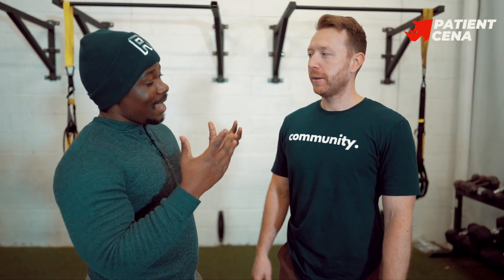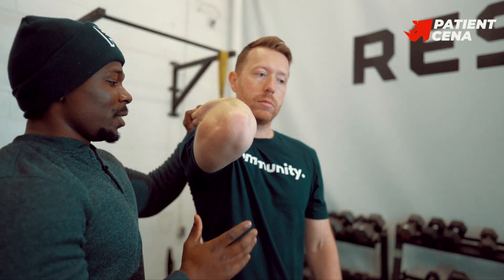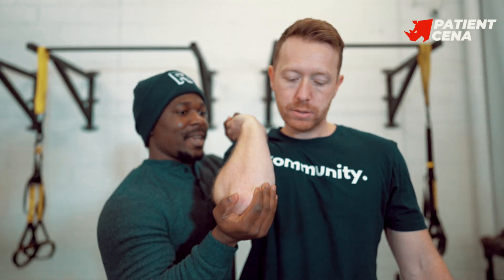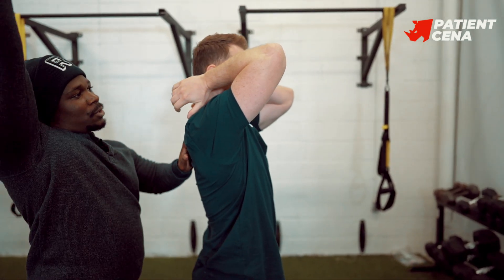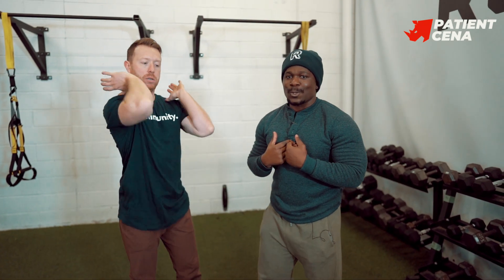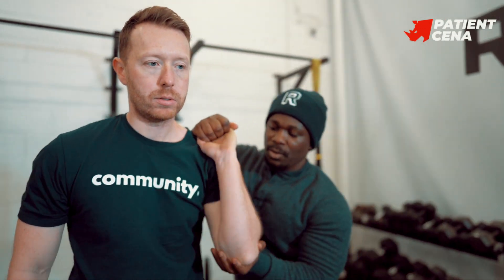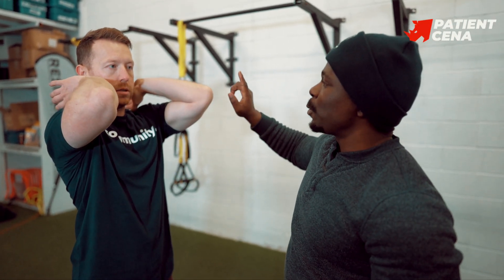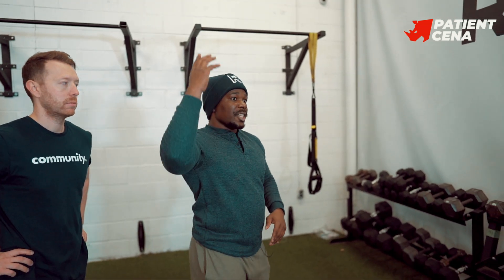How To Warm Up for Front Squat And Shoulder Press | Patient Cena Fitness | Resilience Fitness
How To Warm Up for Front Squat And Shoulder Press

Check Out this Channel for free workout